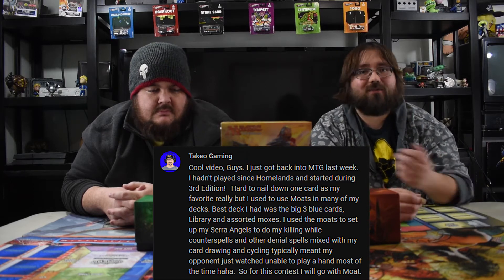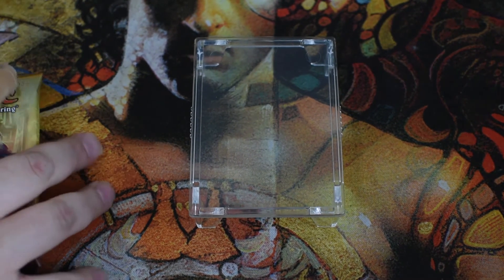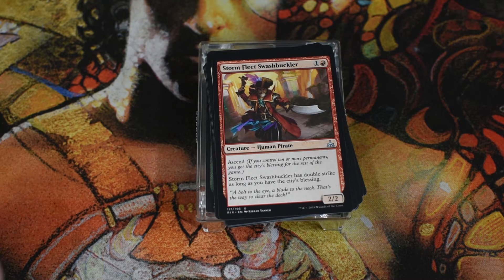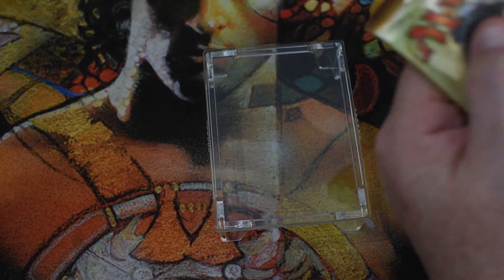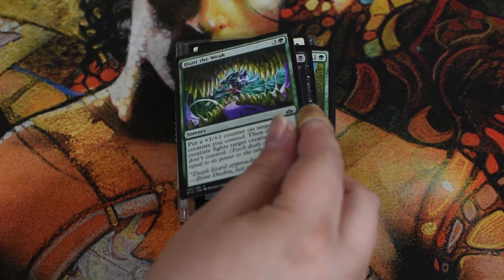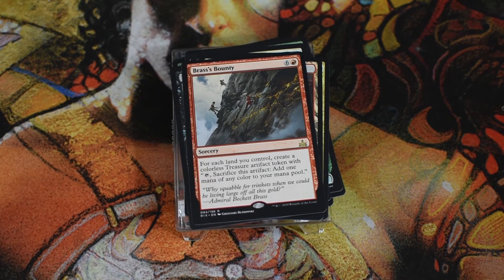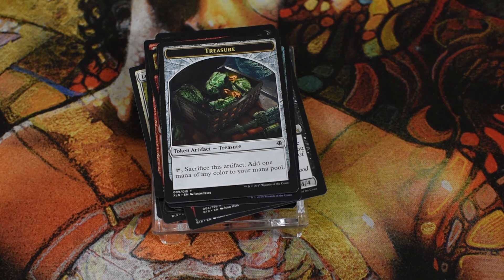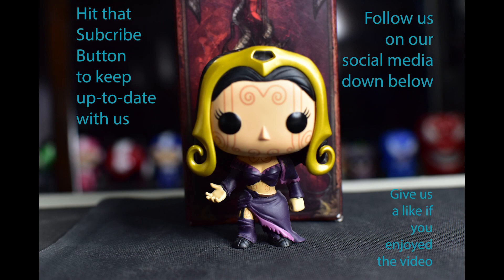MTG | Rivals of Ixalan Bundle Opening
Welcome to an Bundle opening for Rivals of Ixalan. Come take a look with us as we see if we got great value.

A congratulations to our winner of the Pre-release kit from last week: Takeo Gaming.